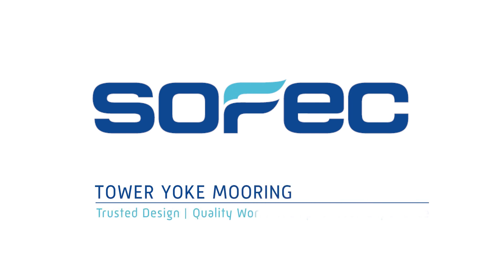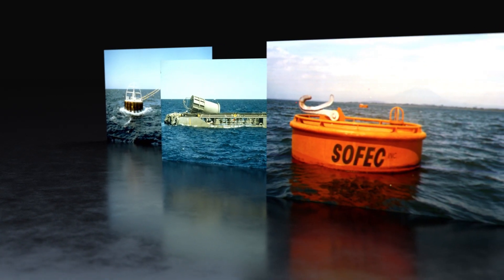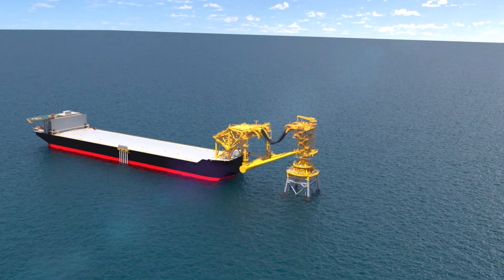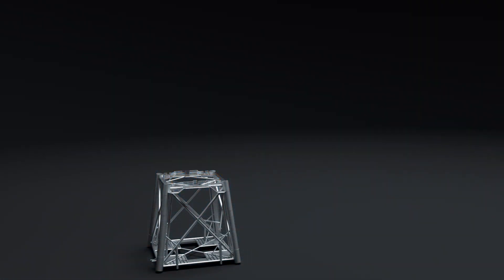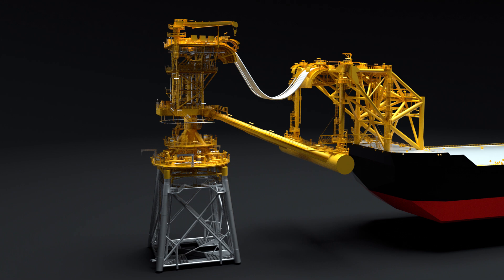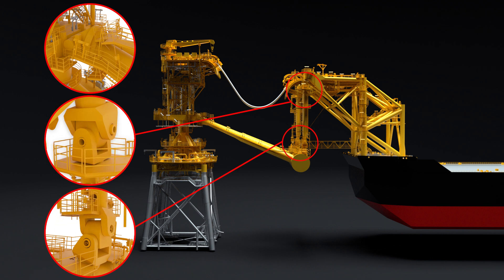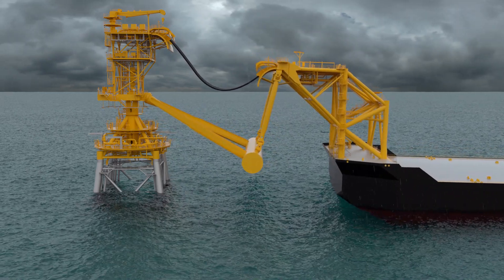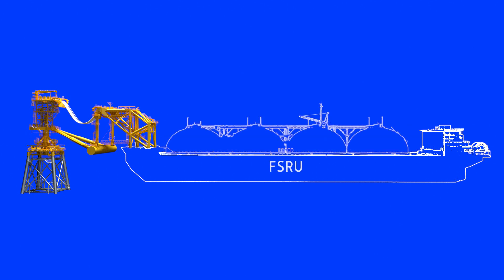SOFEC Tower Yoke Video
SOFEC is a world renowned mooring specialist company founded in 1972 with the idea of providing the offshore industry with first class mooring systems.   SOFEC has also delivered multiple Tower Yoke Moorings in Asia and West Africa, and has developed a disconnectable tower yoke version for severe environments.

The SOFEC Tower Yoke Mooring Solution is employed when water depths are too shallow for conventional catenary moorings, and although these have been designed for benign environments, SOFEC can provide a disconnectable system for anywhere in the world.  The tower yoke systems are typically designed for  between 20 and 45 meters of water, where it would be difficult for a catenary mooring to work.